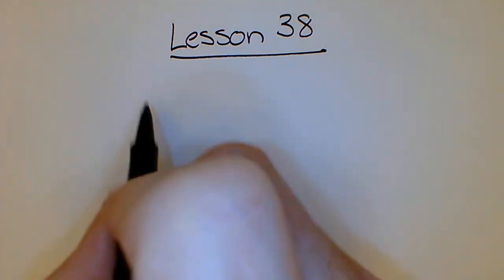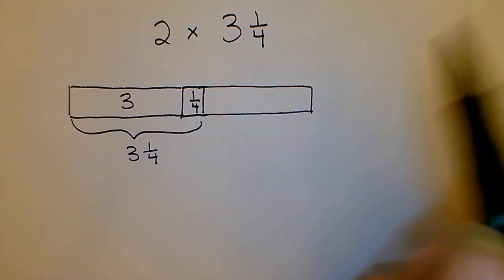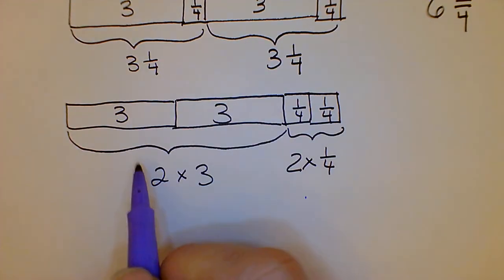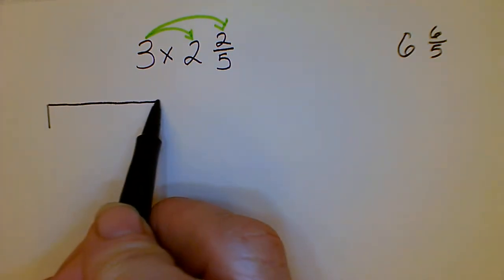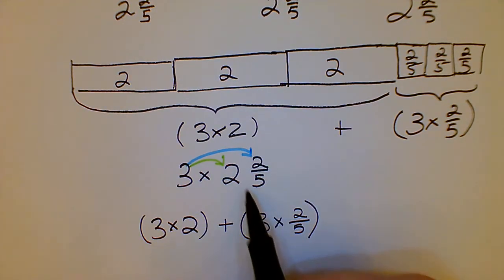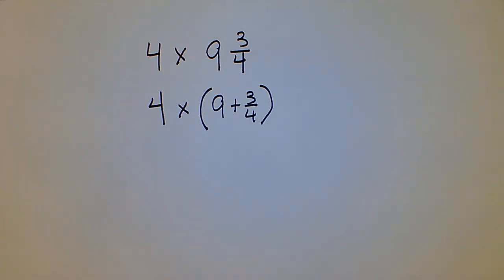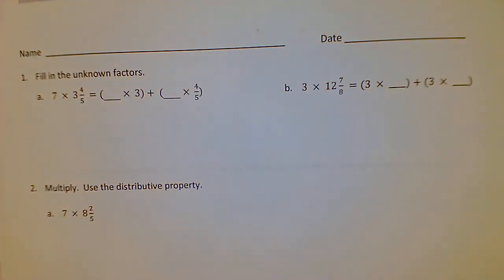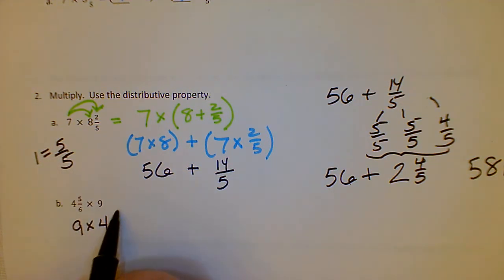Dr. C explains Lesson 38 (G4M5) multiplying whole numbers and mixed numbers.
Dr. C explains Lesson 38 (G4M5) multiplying whole numbers and mixed numbers.  EngageNY math  Module 5